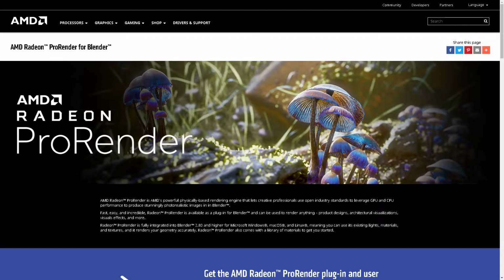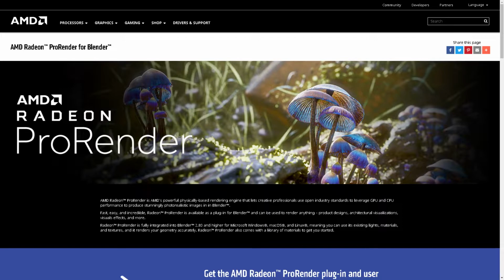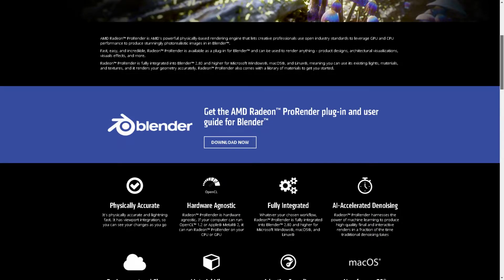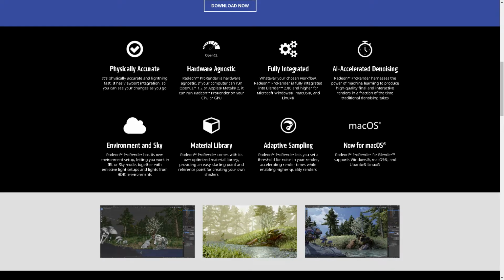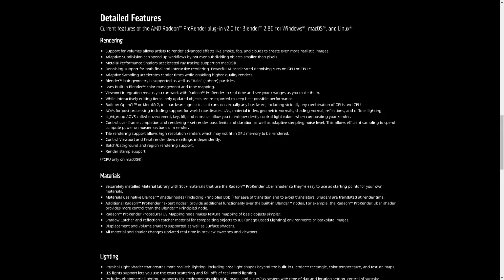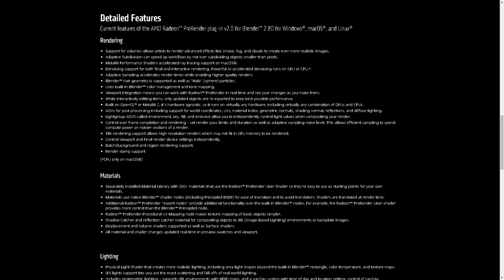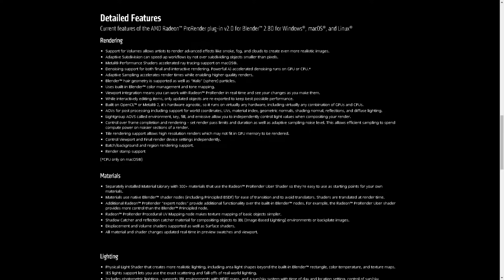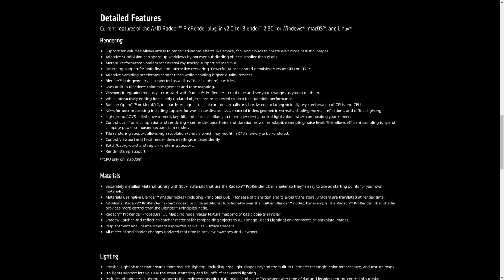AMD Radeon ProRender for Blender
Just checked this and looks like i cant use this but if i upgrade to amd card i could ,otherwise you need windows ten.

Detailed Features
Current features of the AMD Radeon™ ProRender plug-in v2.0 for Blender™ 2.80 for Windows®, macOS®, and Linux®
Rendering
Support for Volumes allows artists to render advanced effects like smoke, fog, and clouds to create even more realistic images.
Adaptive Subdivision can speed up workflows by not over subdividing objects smaller than pixels.
Metal® Performance Shaders accelerated ray tracing support on macOS®.
Denoising support for both final and interactive rendering. Powerful AI-accelerated denoising runs on GPU or CPU.*
Adaptive Sampling accelerates render times while enabling higher-quality renders.
Blender™ hair geometry is supported as well as “Halo” (sphere) particles.
Uses built-in Blender™ color management and tone mapping.
Viewport integration means you can work with Radeon™ ProRender in real-time and see your changes as you make them.
While interactively editing items, only updated objects are re-exported to keep best possible performance.
Built on OpenCL™ or Metal® 2, it’s hardware agnostic, so it runs on virtually any hardware, including virtually any combination of GPUs and CPUs.
AOVs for post processing including support for world coordinates, UVs, material index, geometric normals, shading normal, reflections, and diffuse lighting.
Lightgroup AOVS called environment, key, fill, and emissive allow you to independently control light values when compositing your render.
Control over frame completion and rendering – set render pass limits and duration as well as adaptive sampling noise level. This allows efficient sampling to spend compute power on noisier sections of a render.
Tile rendering support allows high resolution renders which may not fit in GPU memory to be rendered.
Control Viewport and Final render device settings independently.
Batch/background and region rendering support.
Render stamp support
(*CPU only on macOS®)

Materials
Separately installed Material Library with 300+ materials that use the Radeon™ ProRender Uber Shader so they’re easy to use as starting points for your own materials.
Materials use native Blender™ shader nodes (including Principled BSDF) for ease of transition and to avoid translators. Shaders are translated at render time.
Additional Radeon™ ProRender “expert nodes” provide additional functionality over the built-in Blender™ nodes. For example, the Radeon™ ProRender Uber shader provides more control than the Blender™ Principled node.
Radeon™ ProRender Procedural UV Mapping node makes texture mapping of basic objects simpler.
Shadow Catcher and reflection catcher material for compositing objects to IBL (Image-Based Lighting) environments or backplate images.
Displacement and Volume shaders supported as well as Surface shaders.
All material and shader changes updated real-time in preview swatches and viewport.

Lighting
Physical Light Shader that creates more realistic lighting, including area light shapes beyond the built-in Blender™ rectangle, color temperature, and texture maps.
IES lights support lets you use the exact scattering and fall-offs of real-world lighting.
Includes photometric lighting – supports IBL environments with HDRI maps, and a sun/sky system with time of day and location setting, control of sun/sky atmospherics, soft shadows, sky albedo and turbidity.
Set one color or map separately for reflection, refraction, diffuse, or transparency.
Portal light support allows efficient sampling of indoor scenes by focusing samples of environments through windows.
Emissive materials to allow any geometry to emit light.

Camera
Manage/select different cameras which are rendered in interactive mode via viewports.
Depth of field (DOF) and object/camera motion blur support.
Virtual Reality (VR) camera support.
Supports Blender™ camera presets.

Workflow
Supports Blender™ 2.80 (experimental builds not supported) on Microsoft Windows®, macOS®, and Linux®.
Radeon™ ProRender menu in the viewport to switch view mode for interactive rendering.
Object visibility settings allow setting object invisible to camera, shadow, reflection, etc. rays.
Integrates into existing Blender™ workflows including hair and volume geometry.
Large scene export optimization and .rpr export format.
Batch/background rendering.

Hardware
Runs on both GPUs and CPUs. OpenCL™ 1.2 support required for GPUs on Windows® and Linux®. Metal® 2 support required for GPUs on macOS®
AMD graphics cards are recommended for Windows® and Linux®, required for macOS®
For non-AMD OpenCL™ 1.2 cards, Windows® 10 64-bit is required